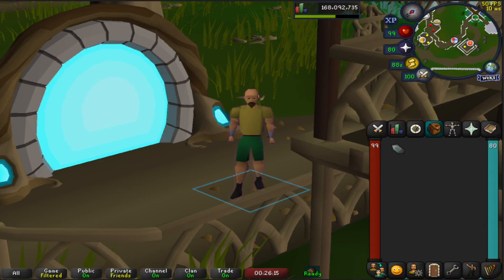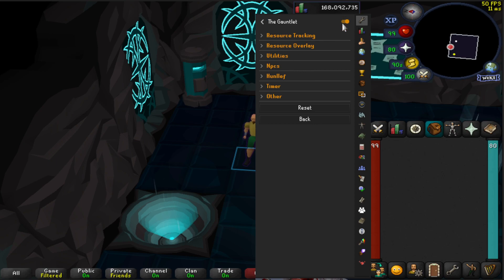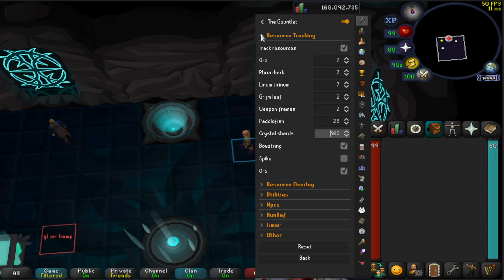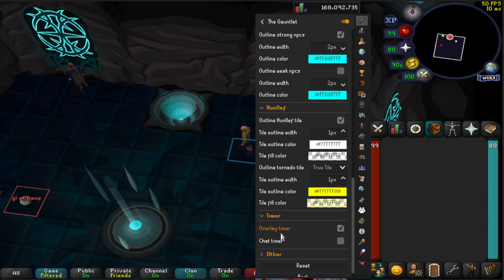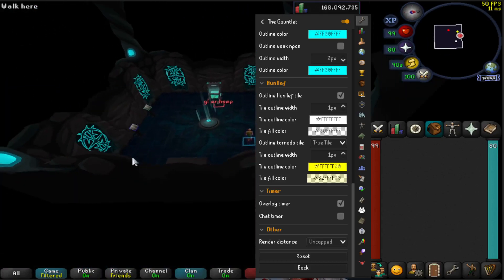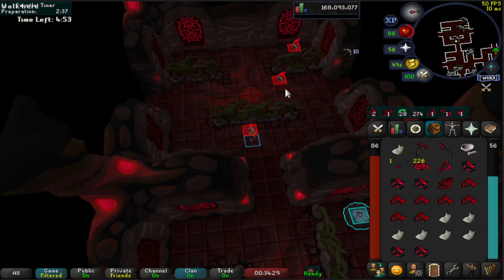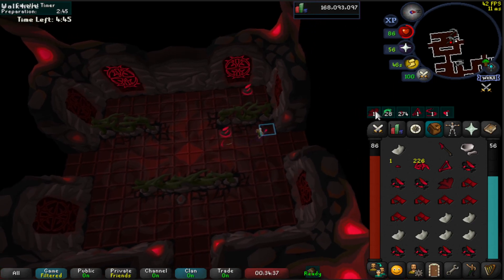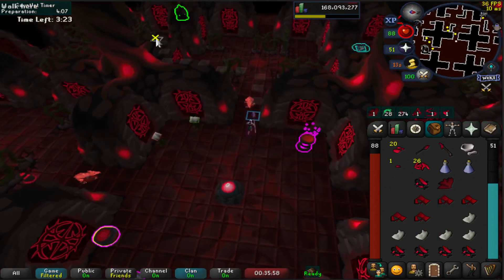2024 Gauntlet T2 Runelite Plugin How To / OSRS (tier2)